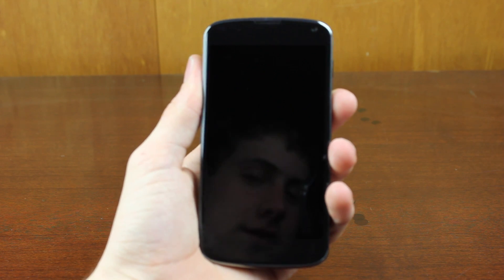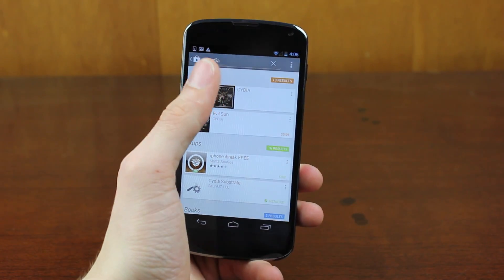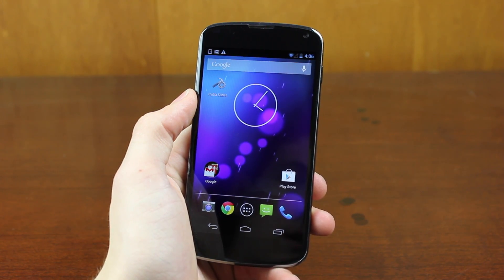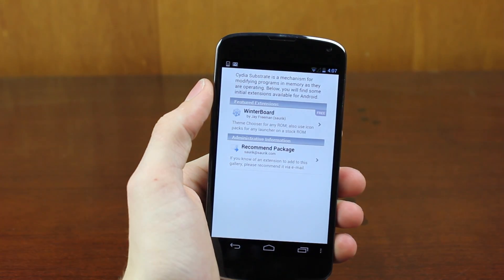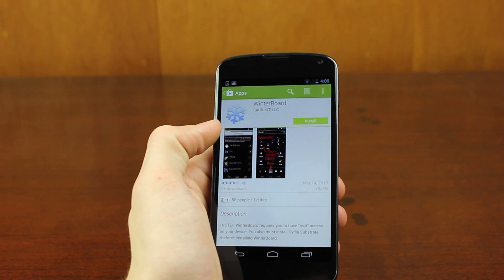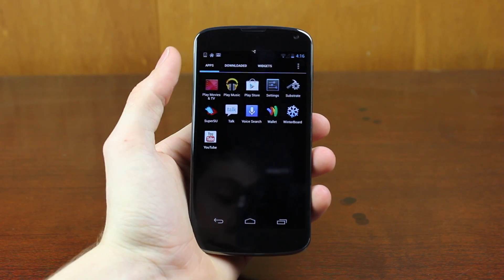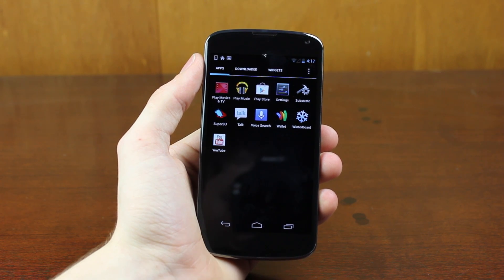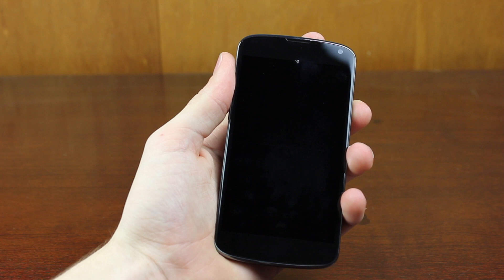Jailbreak/Cydia Substrate For Android [Nexus 4 / Galaxy S4 / HTC One]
Thats right, Cydia Substrate is now available for all rooted Android Phones/Tablets

Not your device? Try Google :)